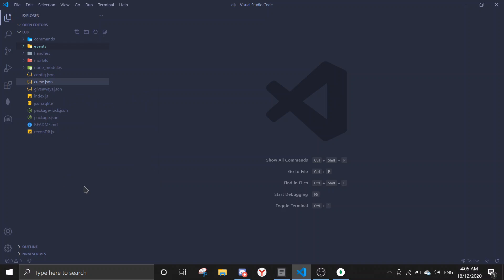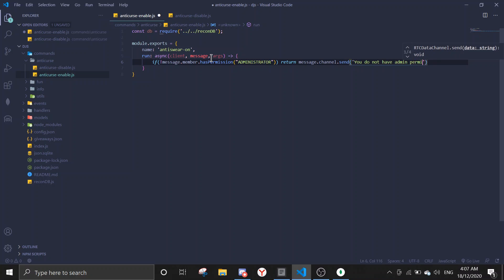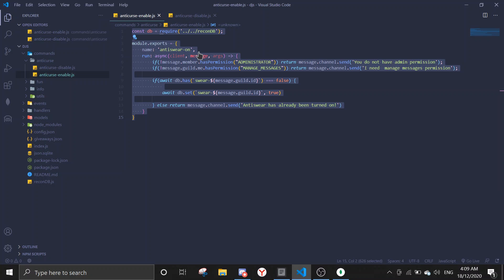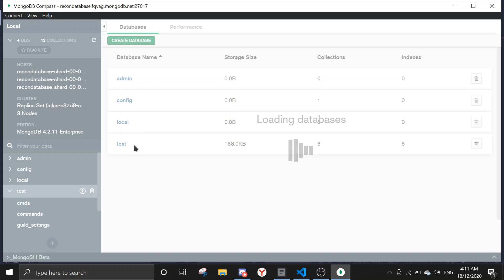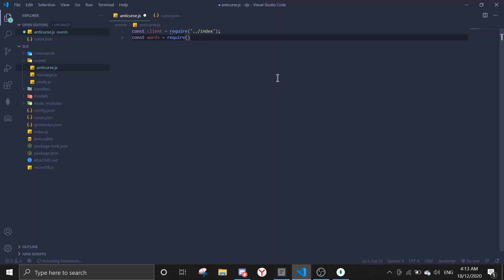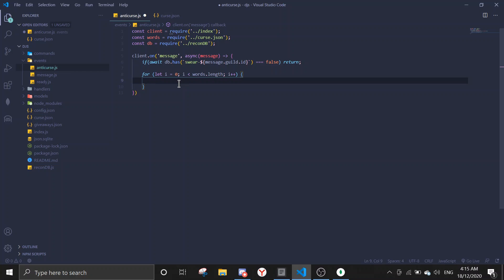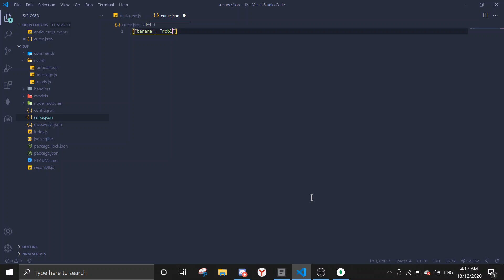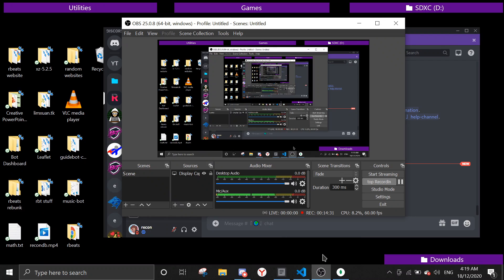#28 Blacklisting Words / AntiSwear Event | TUTORIAL | discord.js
Hey thanks for clicking on this videoooo! Hope you liked it, do sub if you do :P.

Welp here is where we depart byeeeee!